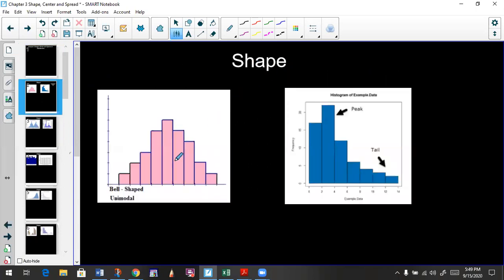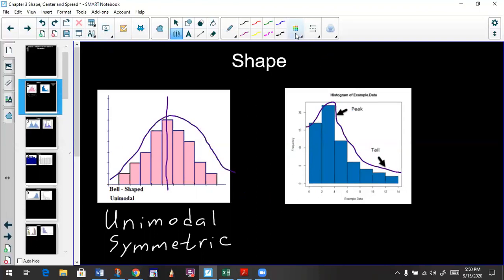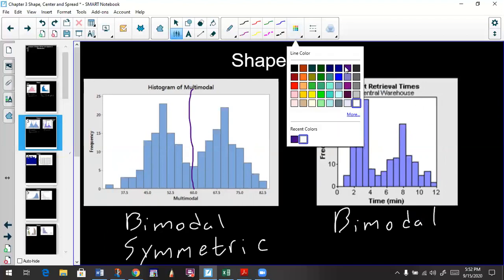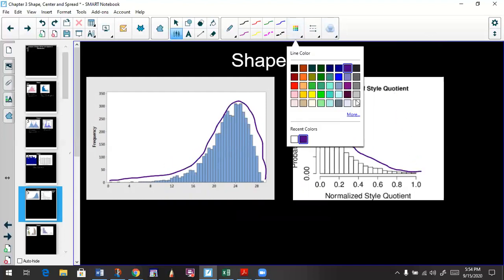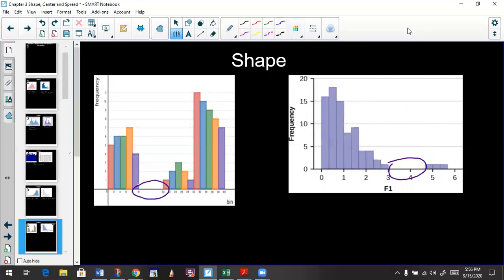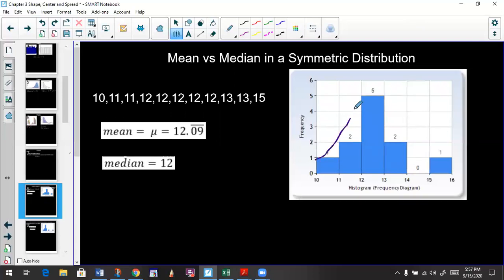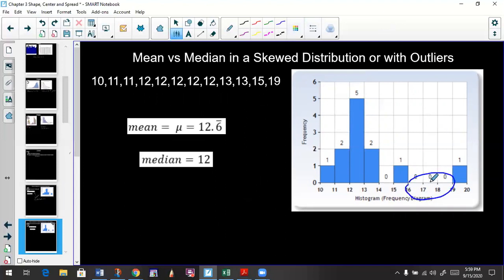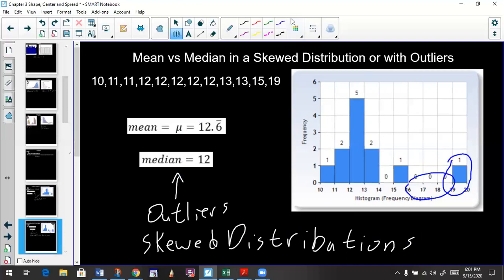Chapter 3 Shape, Center and Spread Part 1